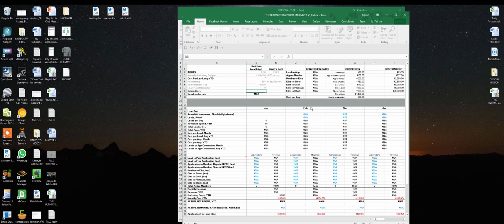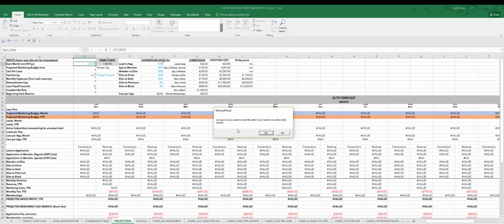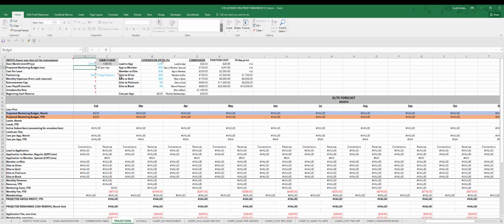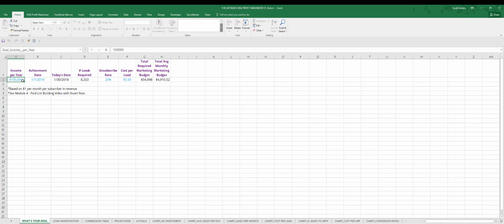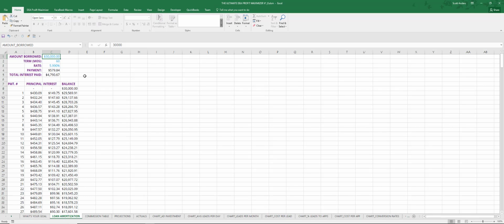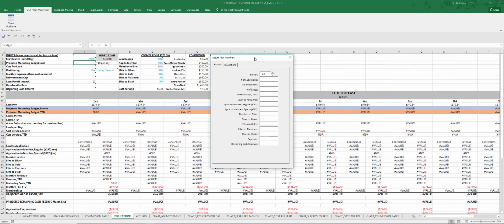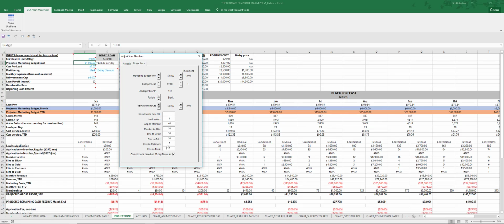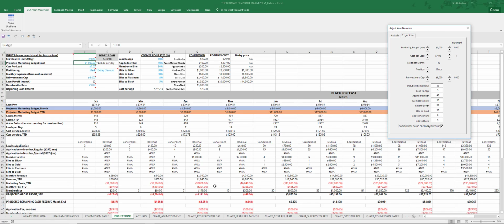Video 1 - Introduction to Your Ultimate DEA Profit Maximizer Workbook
initialize and familiarize yourself with the workbook